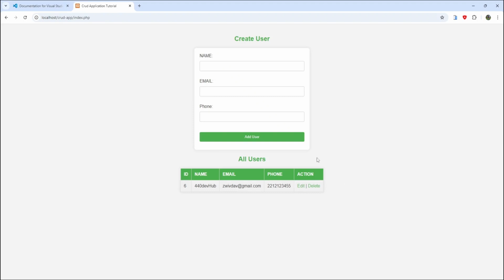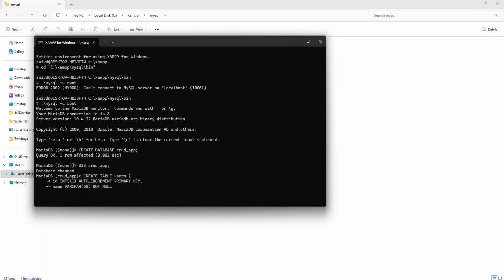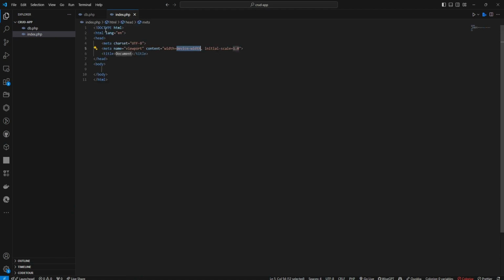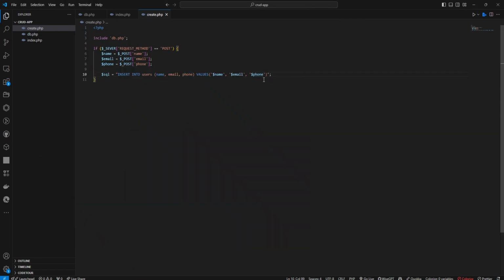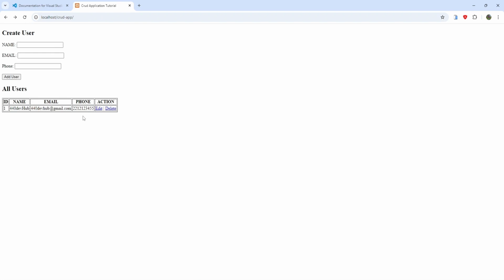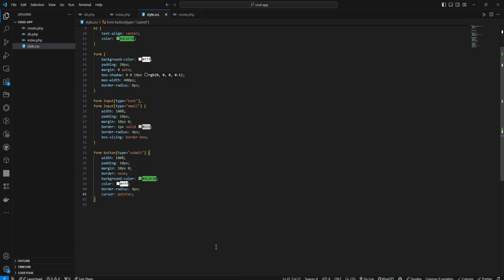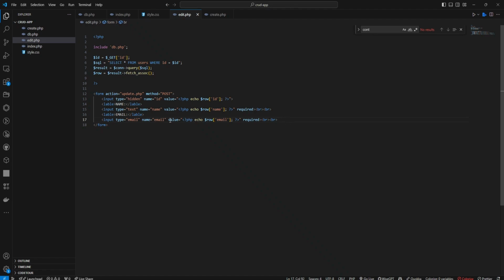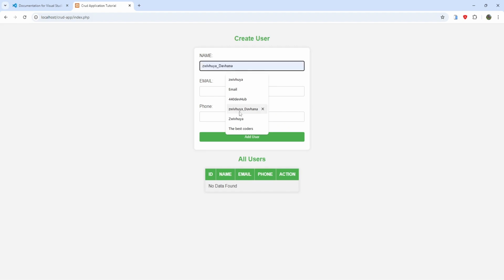Complete CRUD Application with PHP & MySQL Tutorial | Step-by-Step Guide (XAMPP & VS Code Setup)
Ready to build your first CRUD application using PHP and MySQL? In this step-by-step tutorial, I’ll show you how to create, read, update, and delete records in a database. We'll start by setting up XAMPP and VS Code, then move into creating the database and connecting it to PHP.

This tutorial is perfect for beginners who want to learn how to handle essential CRUD operations and set up their development environment with XAMPP and MySQL.

Timestamps:
00:00 – Introduction
01:33 – Downloading & Installing XAMPP
03:00 – Downloading VS Code
05:01 – Creating Database
14:17 – Connecting Database
22:50 – CREATE Operation
01:05:31 – EDIT Operation
01:10:57 – UPDATE Operation
01:19:37 – DELETE Operation
01:21:41 – Showing Next Increment in ID
01:22:35 – Outro

Make sure to follow along and pause the video to implement each step as you build your very own CRUD app! 🎉